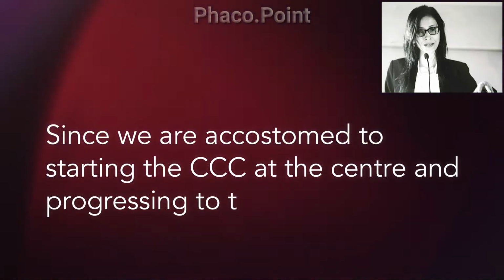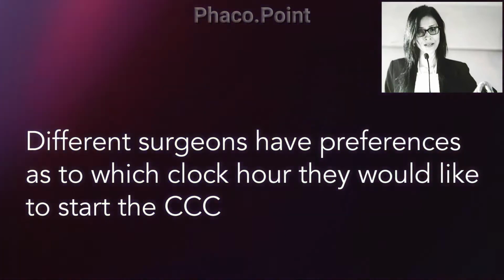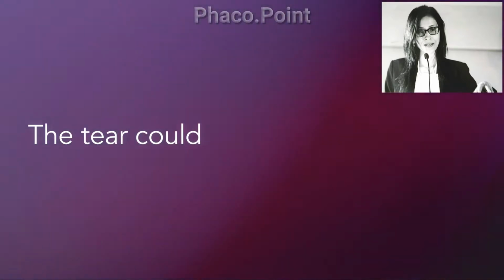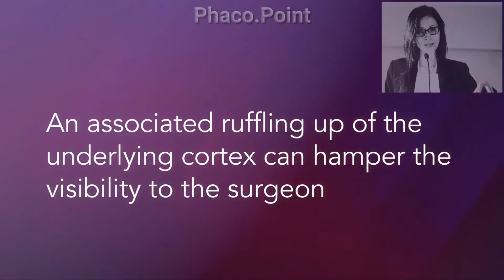Salvaged - An accidental nick in the peripheral anterior capsule - NOW WHAT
While creating the main and the side port incisions, it is possible to accidentally puncture or nick the anterior capsule. This is more so, if you have a blunt keratome or side port blade. Once this happens, what are your options in "SALVAGING" the situation and end up successfully completing the capsulorrhexis. This is what this video is all about